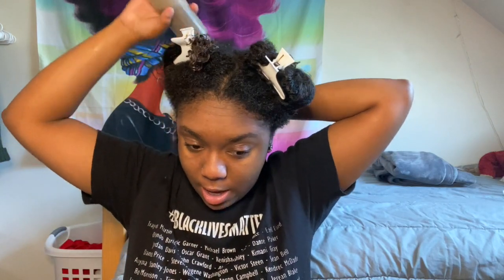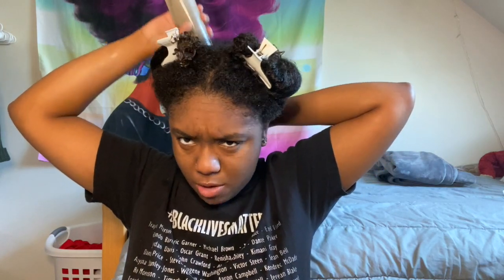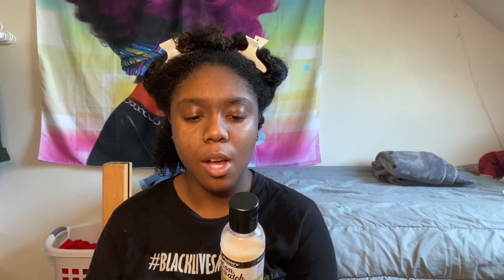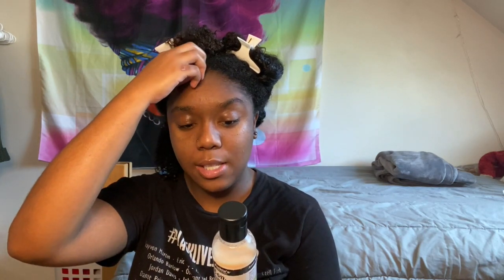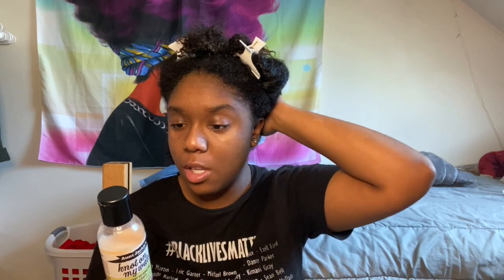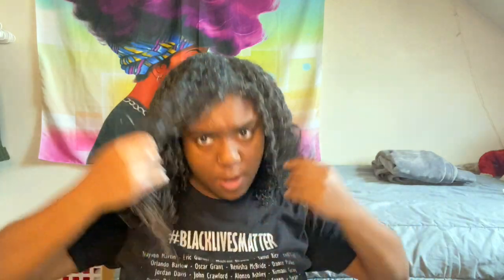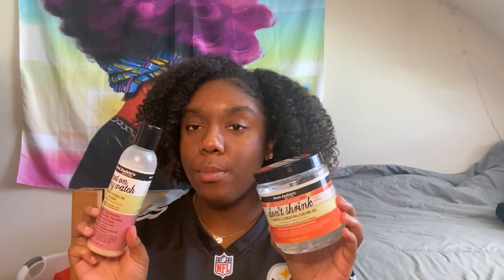Voluminous Fall WASH N GO | Aunt Jackie's Knot On My Watch & Don't Shrink Gel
Hey Y'all! Today we are stepping into fall with this Aunt Jackie's wash n go! I hope you all are doing well and are enjoying the weather change! See you all in my next one💗 GO VOTE!